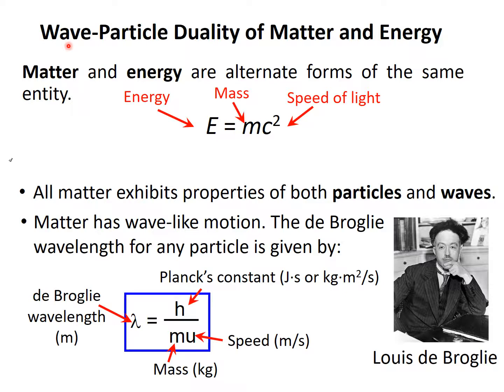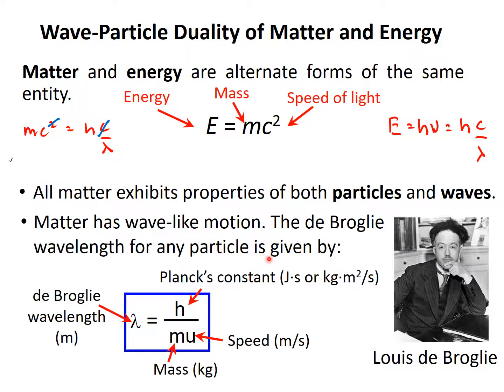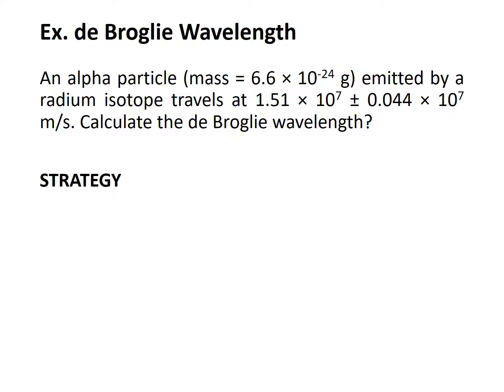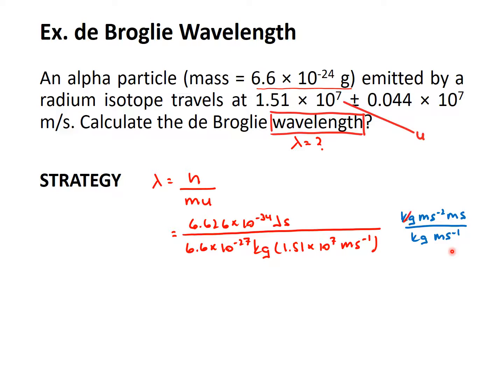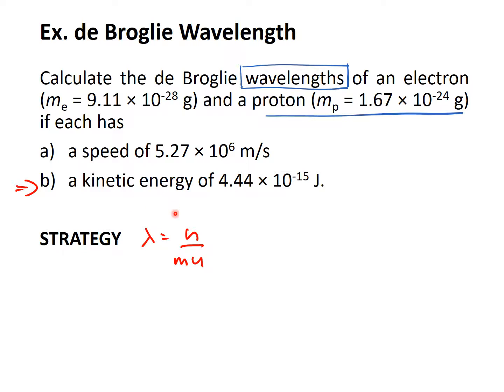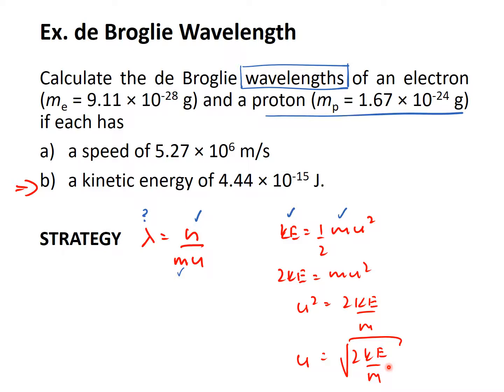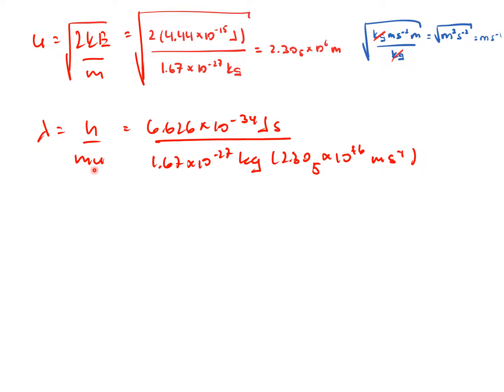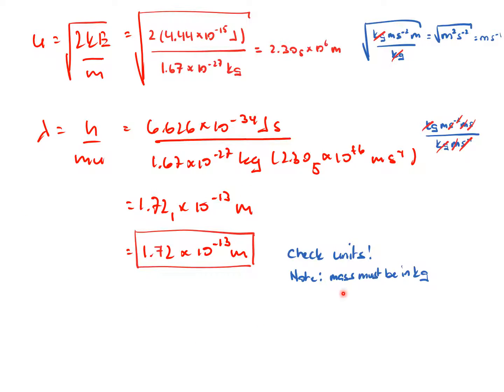Chem 1033 Unit 2.4 - de Broglie Wavelength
Chem1033 Unit02 05 Atomic Theory de Broglie 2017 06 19